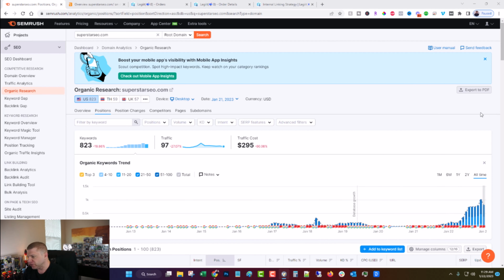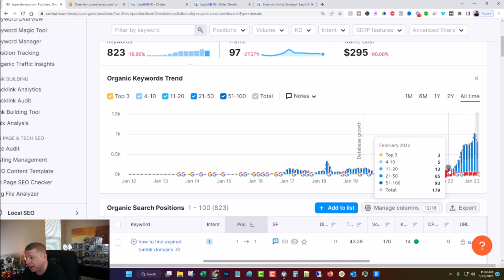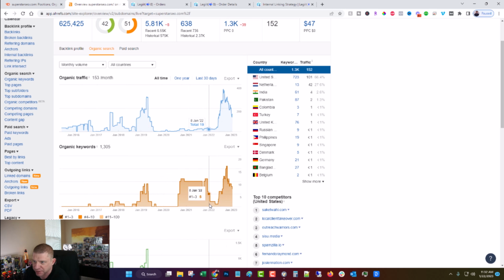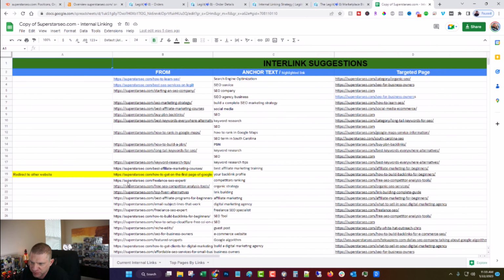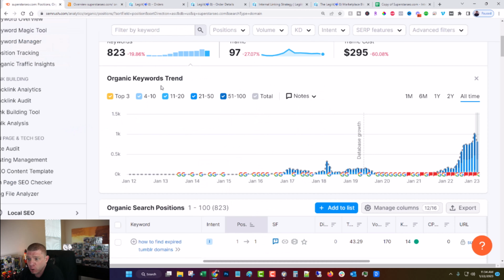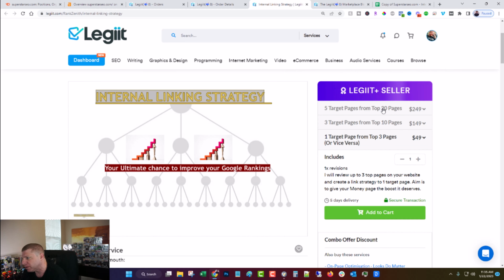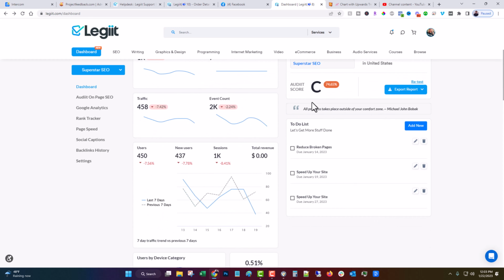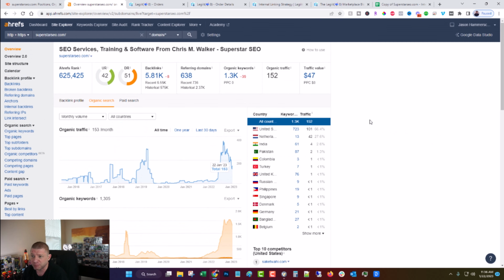Internal Linking Case Study | SEO Case Study On Internal Links